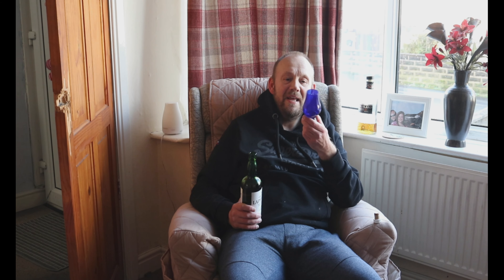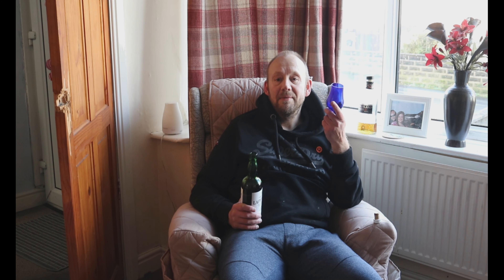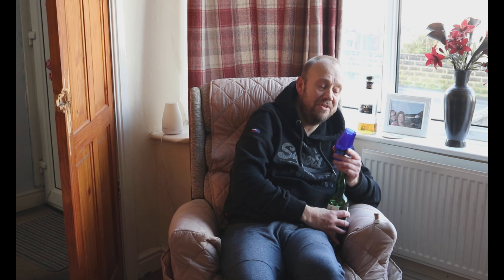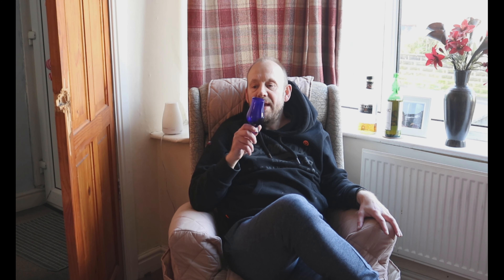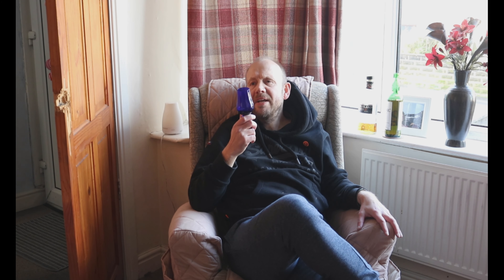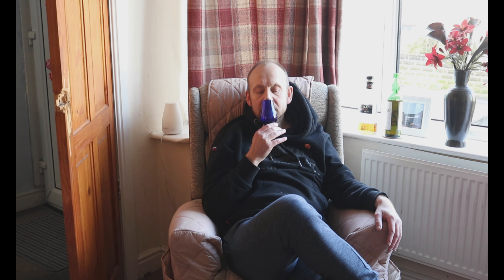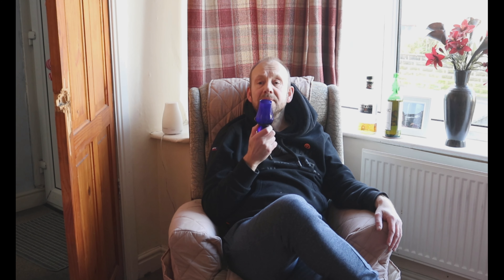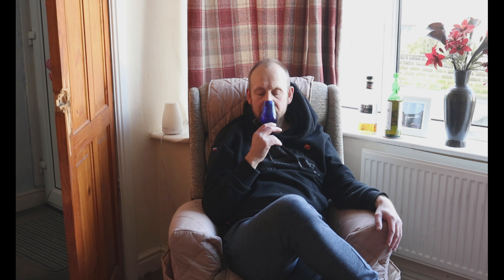Steve the Distiller -Laphroaig 10 Year Old Islay Single Malt review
Laphroaig 10 Year Old Islay Single Malt . One of the big 3 from Islay. A beautifully delicate introduction to smokey whisky.